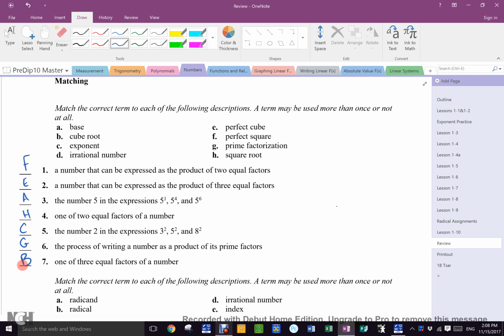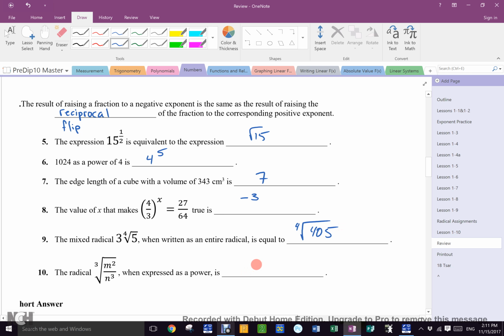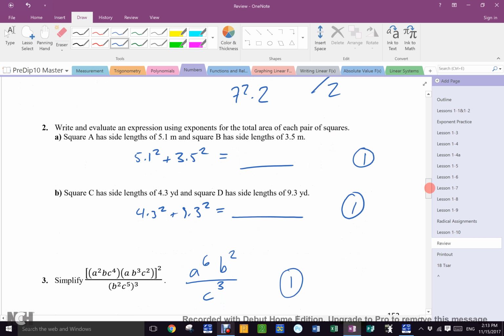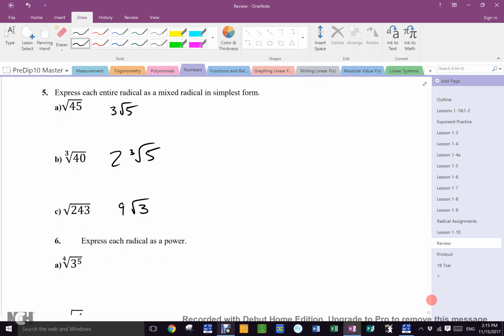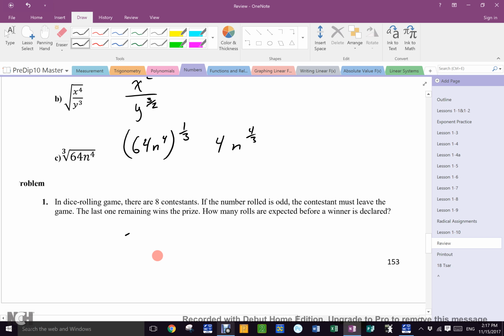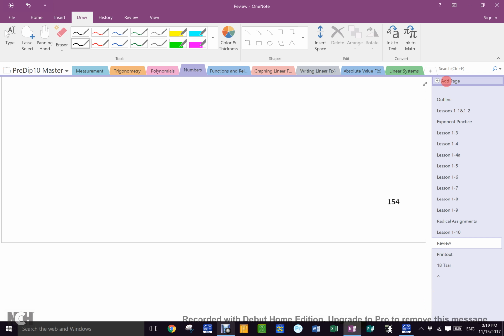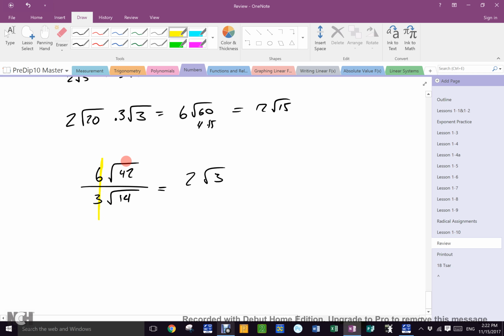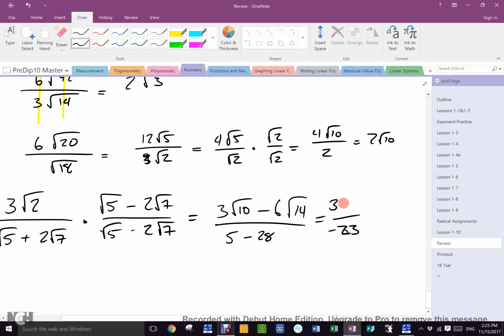Nov 15 Block D Exponent and Radical Review